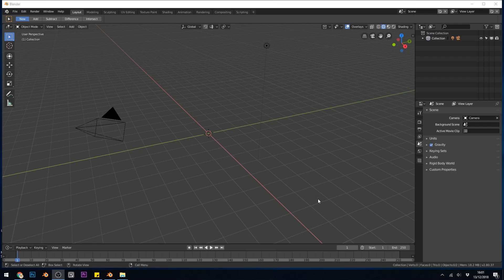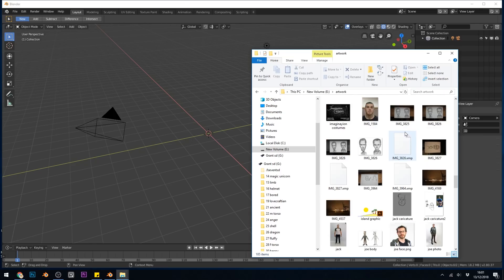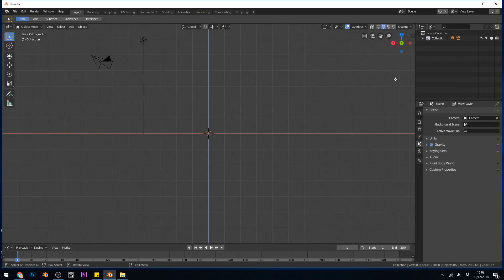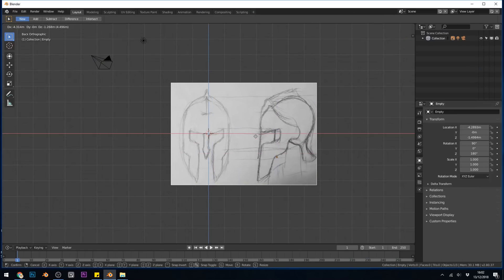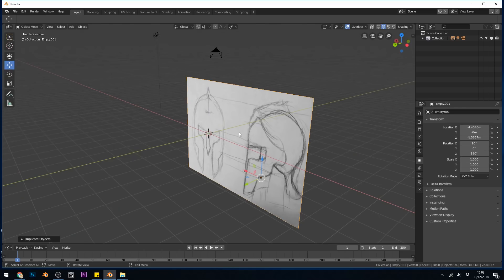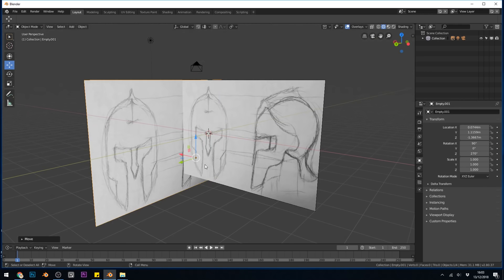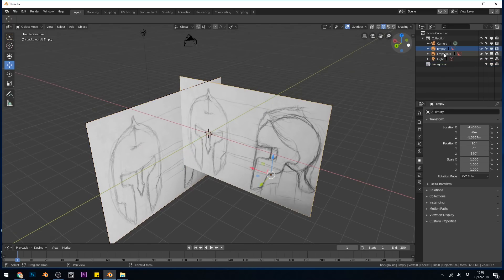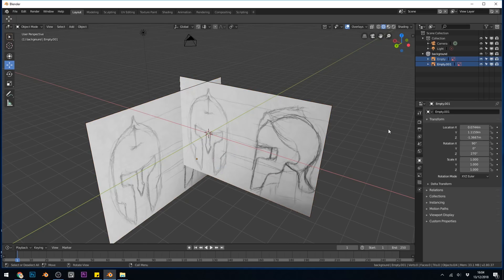Placing Background Images in Blender 2.8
Blender 2.8 has a great way of inserting background images in and you can then add them to collections to hide them or make them non selectable.

This video is part of a series on quick tips for blender 2.8

It's from GearBest
I use a graphics tablet to paint with and I can recommend this one for the price and responsiveness it's probably the cheapest of that quality as well.